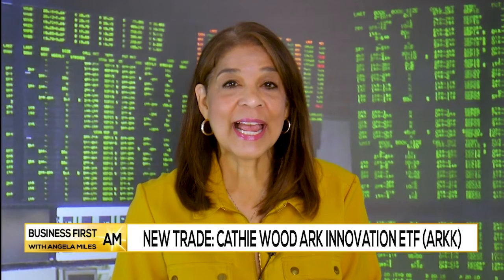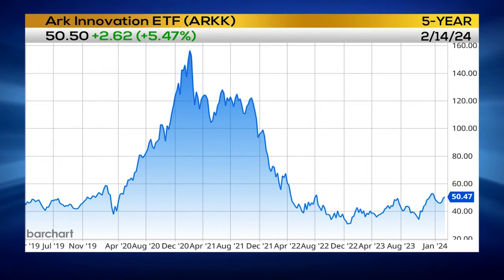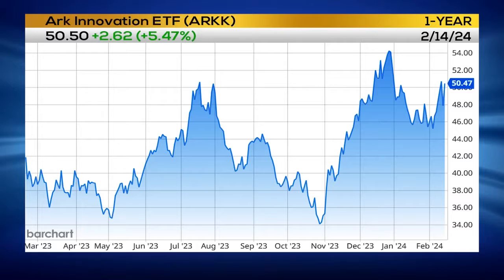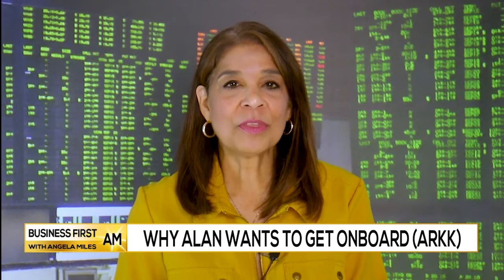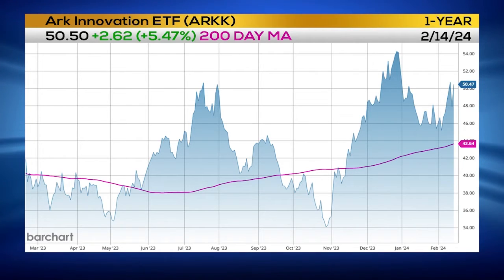NEW TRADE 📈 Cathie Wood Ark Innovation ETF (ARKK)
Alan Knuckman, Paradigm